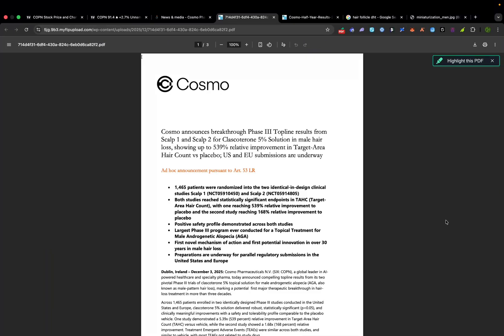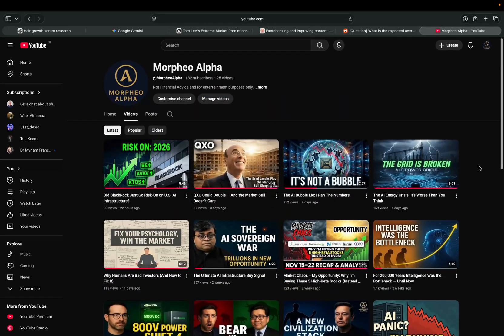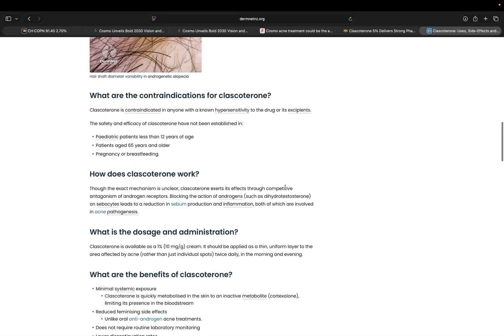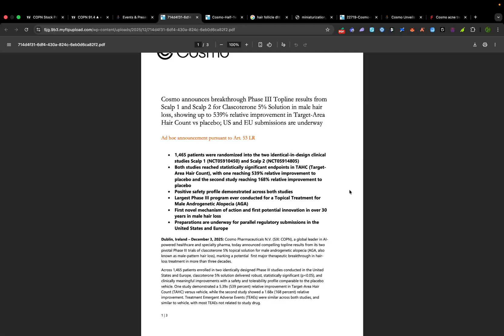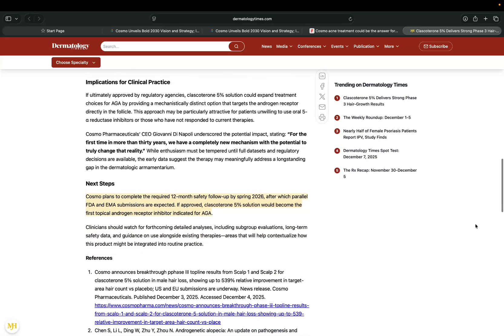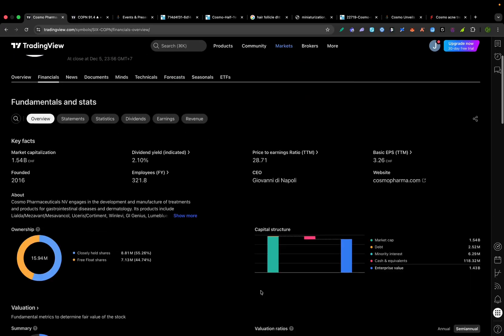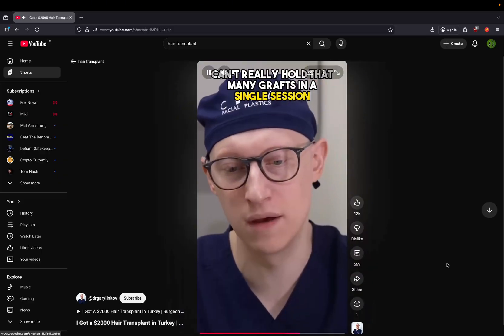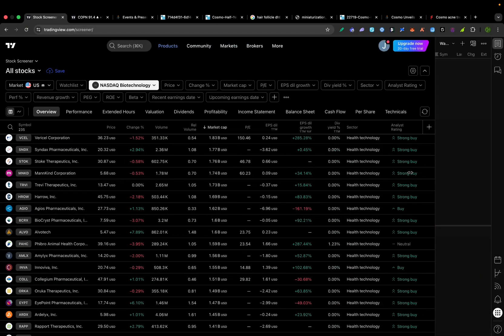Cosmo (COPN) Pharma’s Stock Skyrockets on Hair-Loss Cure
This week, Cosmo Pharmaceuticals (SIX: COPN) shocked the biotech market after releasing Phase 3 trial results for a new topical hair-loss treatment that delivered up to 5× more regrowth than placebo — without the hormonal side-effects associated with finasteride.

The stock instantly surged over 40%… but the bigger story goes far beyond the headline move.

In this video, we break down:
🧬 The science behind Cosmo’s clascoterone hair-loss drug (a new local DHT blocker)
✅ Phase 3 results — why +539% hair growth matters and how it compares to finasteride & minoxidil
📈 The stock reaction & valuation — $1.5B market cap, profitable biotech with dividend
🎯 The addressable market — a potential $20B+ US opportunity
📊 TradingView chart technicals — support, resistance & breakout levels
🧠 Investor profile — who this stock is for and where the risks still lie

Cosmo isn’t a typical early-stage biotech — it already runs profitable dermatology and GI franchises, including Winlevi (the #1 topical acne drug in the US) and an AI-powered colonoscopy diagnostics partnership with Medtronic.

With regulatory filings expected in 2026 and commercialization potentially shortly thereafter, Cosmo may be riding its biggest product cycle yet.